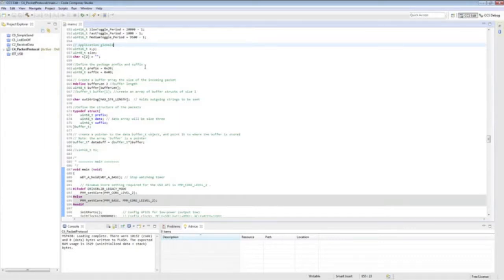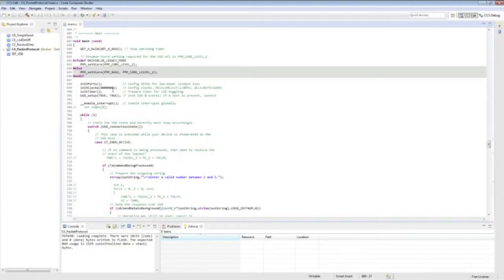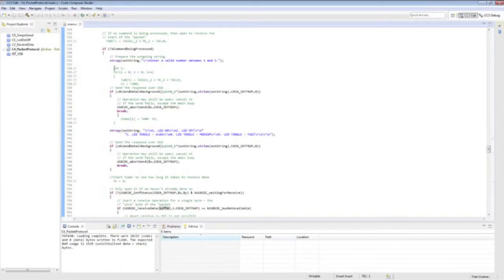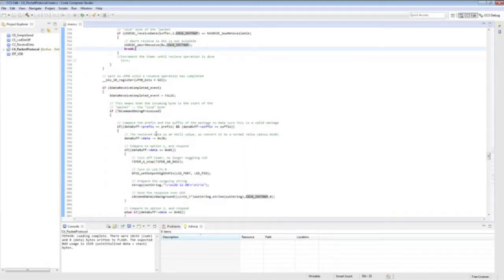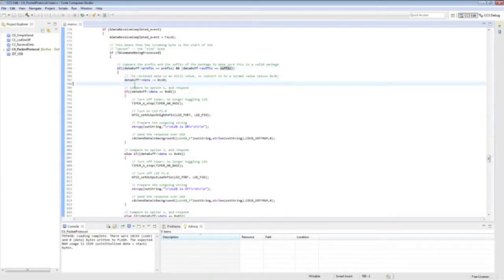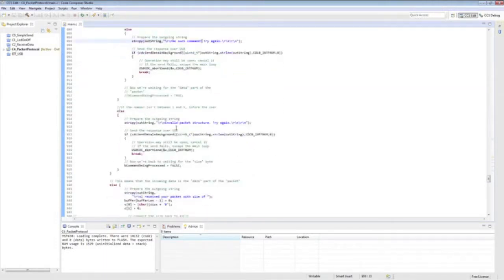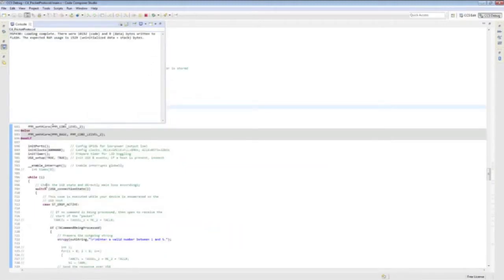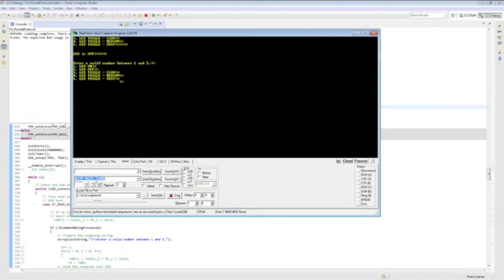Milestone2 StevenBrown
Milestone #2 for Steven Brown